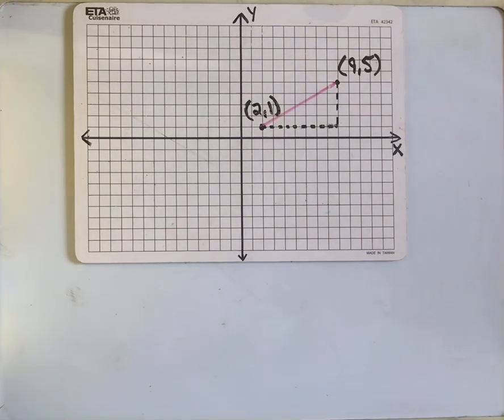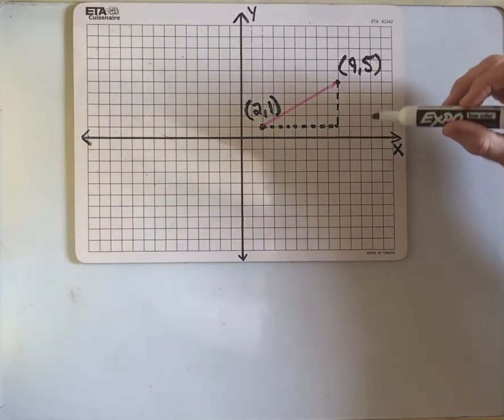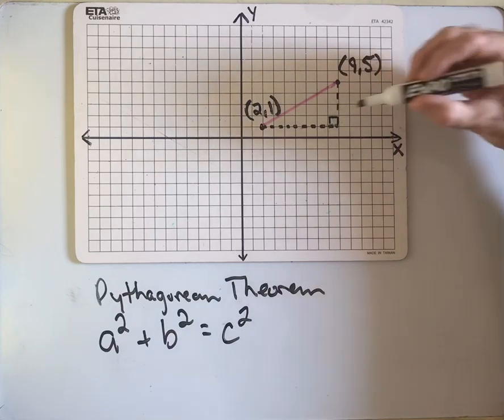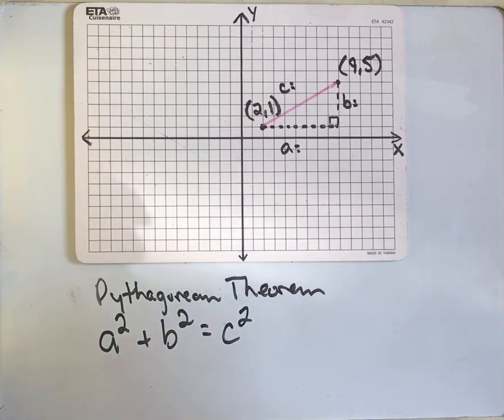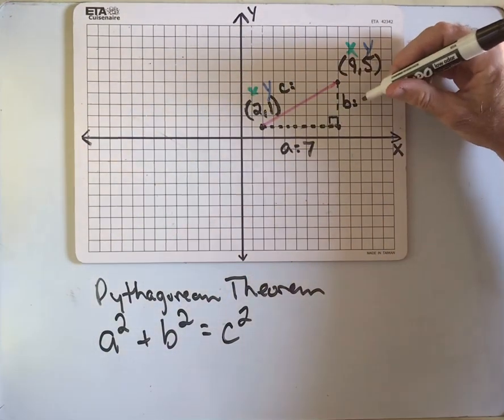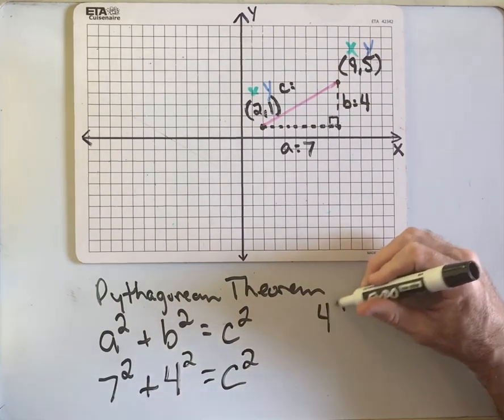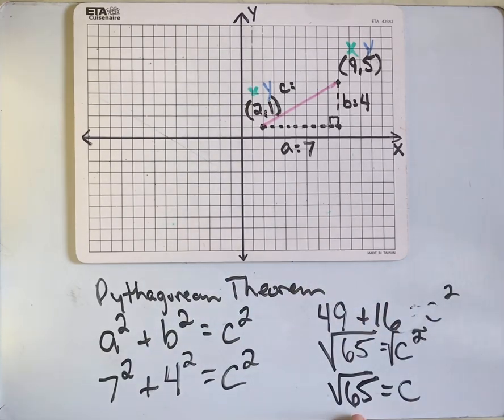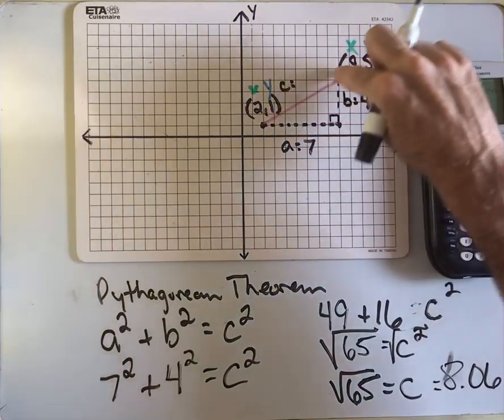Pythagorean Theorem Using Coordinates